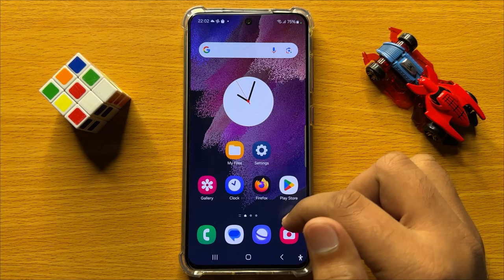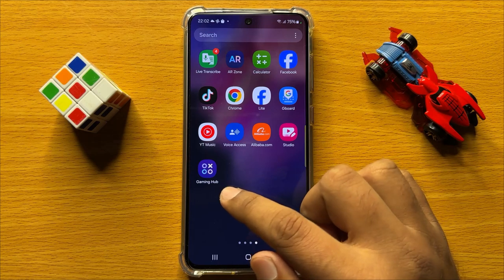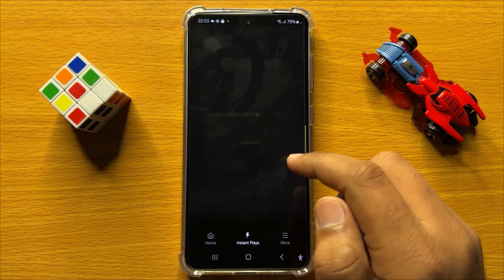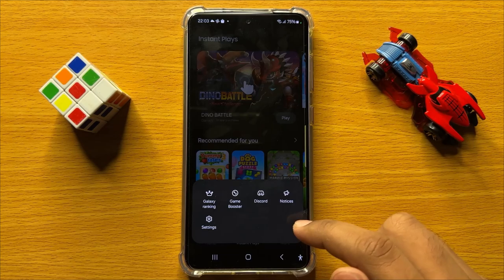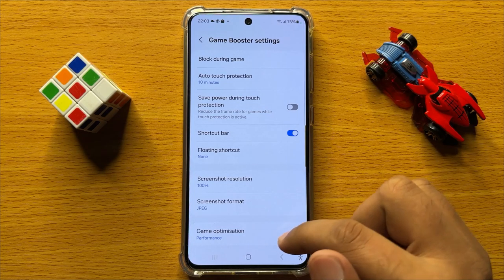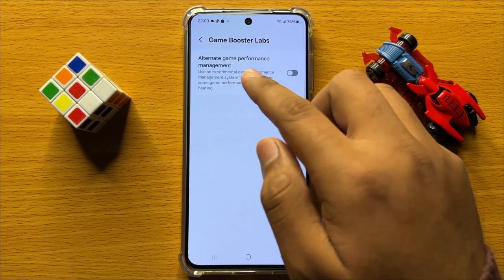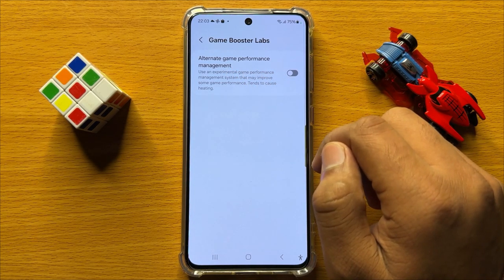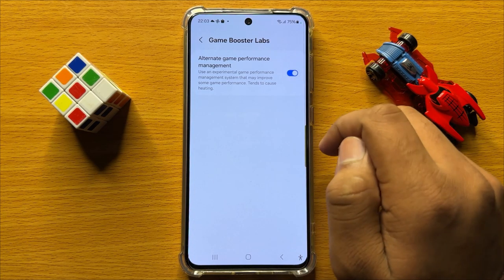How to Enable/Disable Alternate Game Performance Management Samsung Galaxy S24